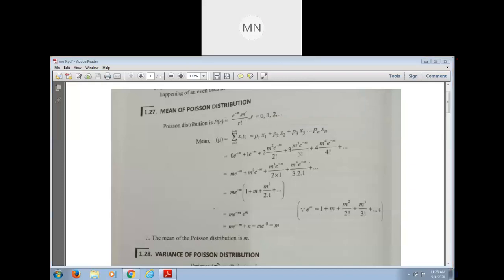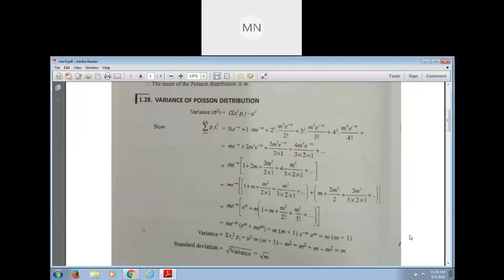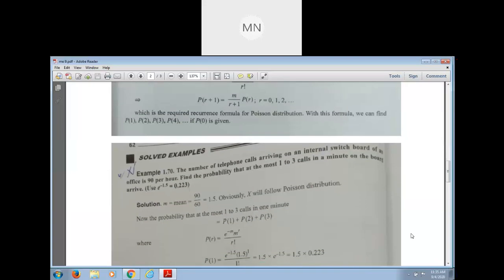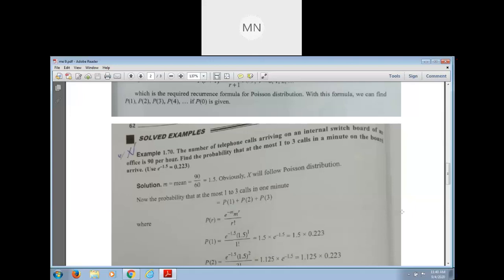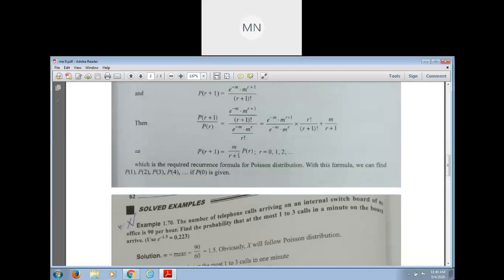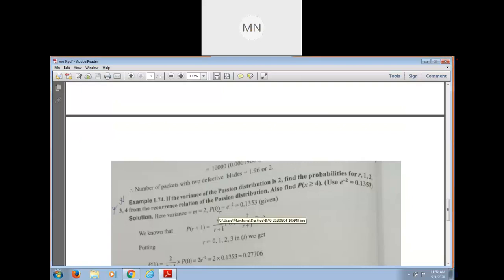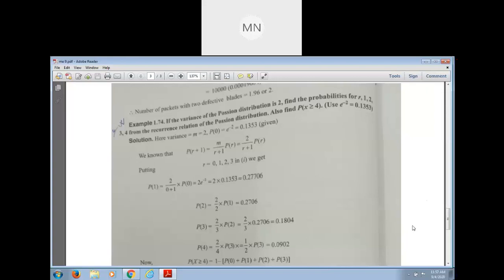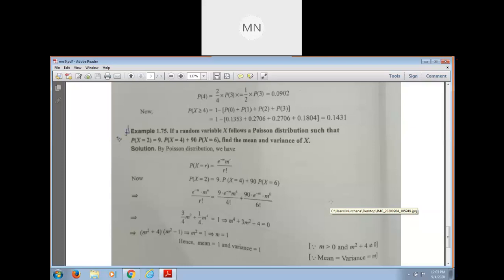Problems on poisson distribution